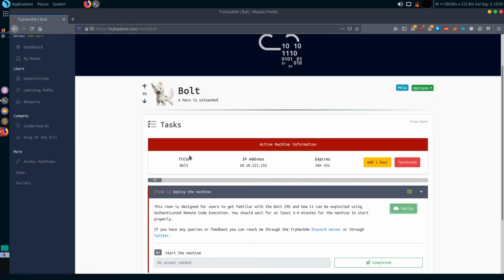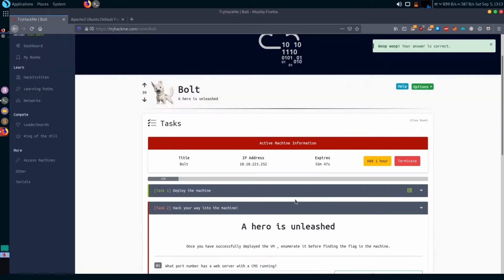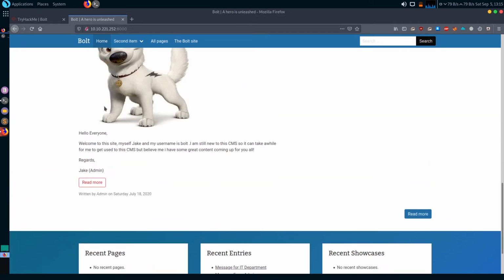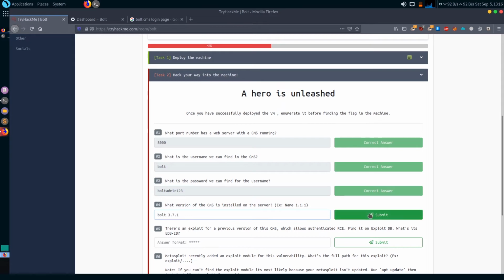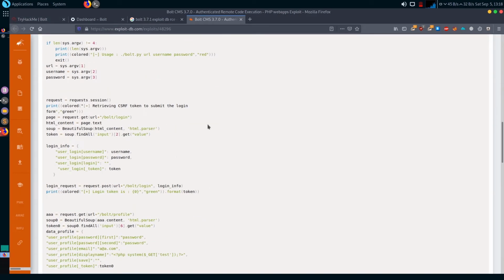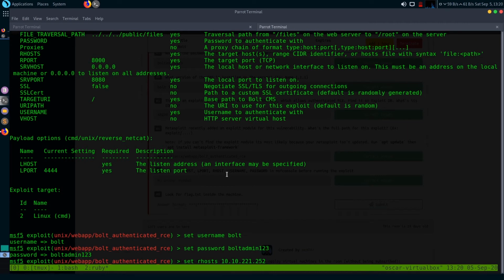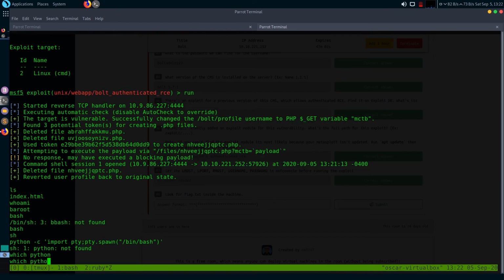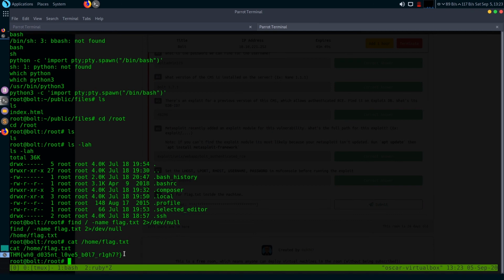TryHackMe Bolt Walkthrough || Bolt CMS 3.7.1 RCE exploitation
Blog Writeup on bolt cms:-

Peace !!☮☮📺📺